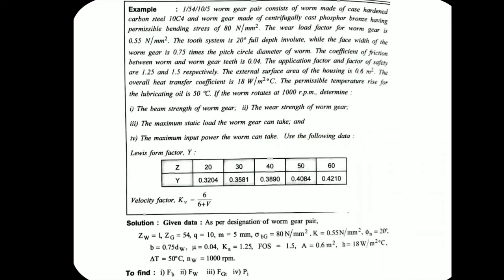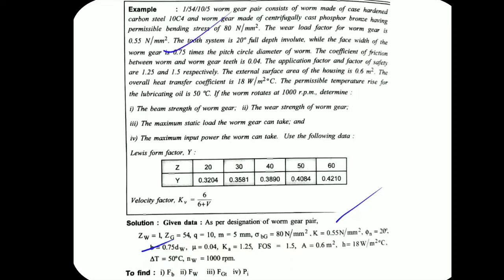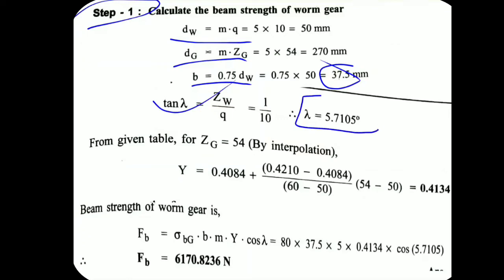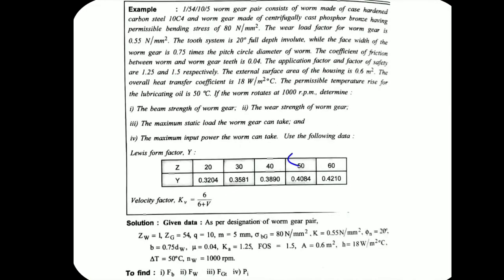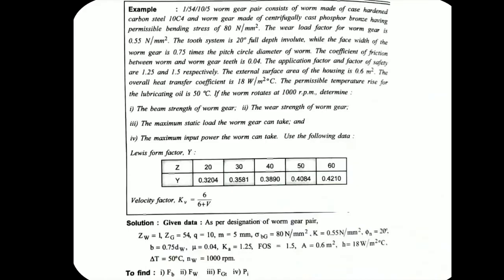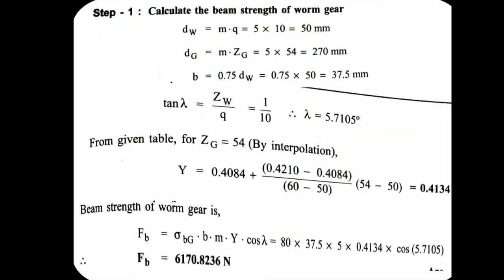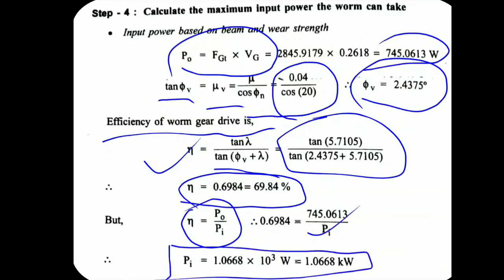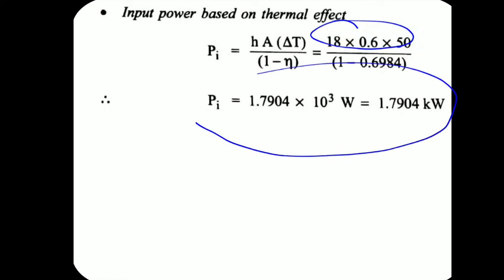Worm Gear Numerical